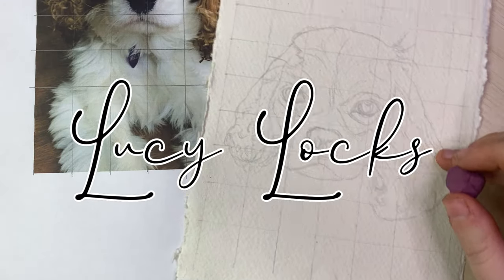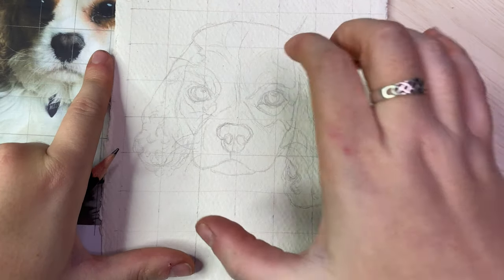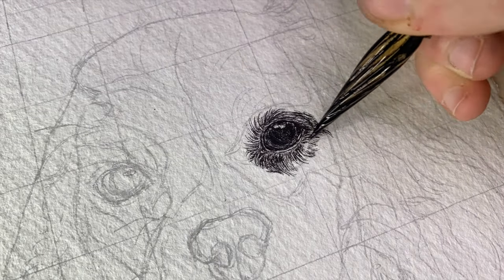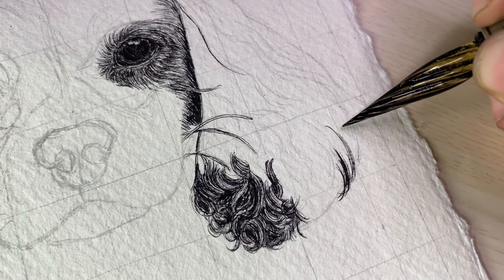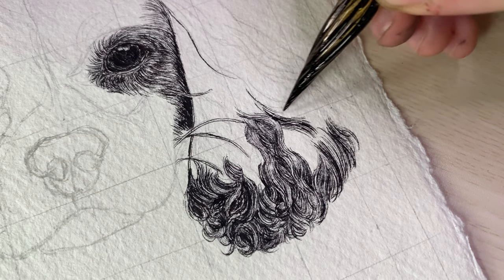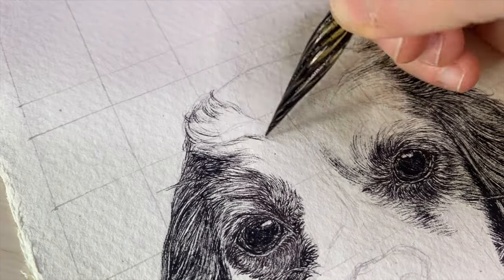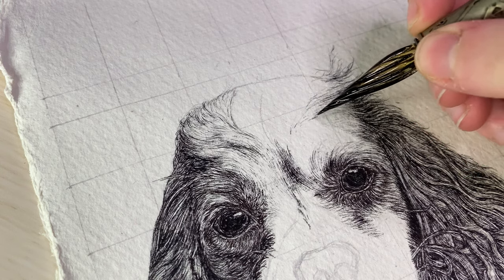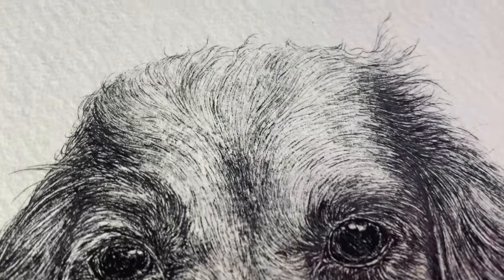Glass Dip Pen - Pet Portrait Commissions - Are Small Dogs Harder?!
I have suddenly fallen a bit flat! I was hoping the easter break would bring me more creative thinking, however I just do not feel like it.
I have written a to do list and hopfully shall be filming some exciting videos next week.

For now... I give you a throw back to a Christmas Commission!

Materials: Bortoletti ink and glass dip pen, khadi handmade paper

Filming and editing:
Camera: Sony NEX-5N with SEL1855 E-mount lense
Live Streaming camera: LifeCam-800 HD webcam
Digital voice recorder: Blue Yetee
Editing: Lightworks/I-Movie